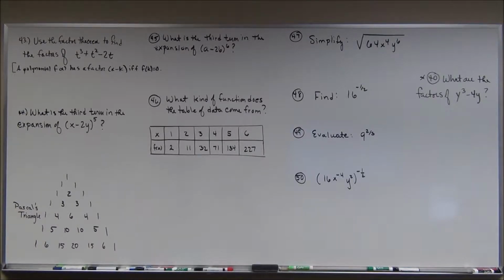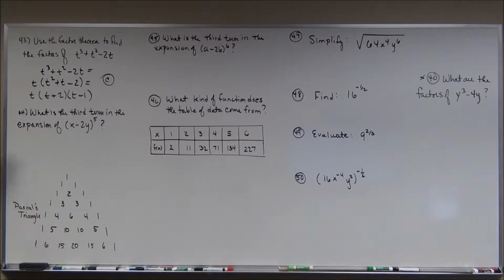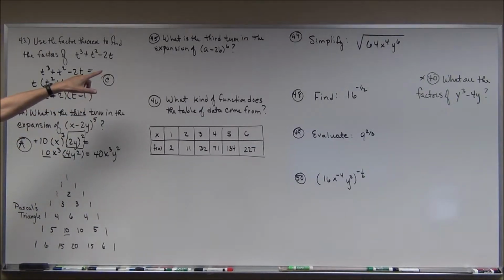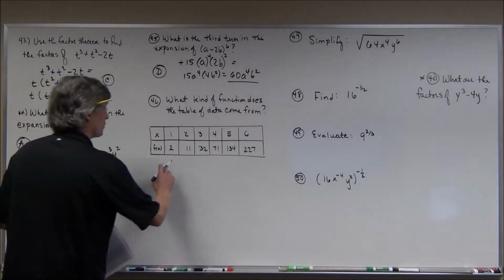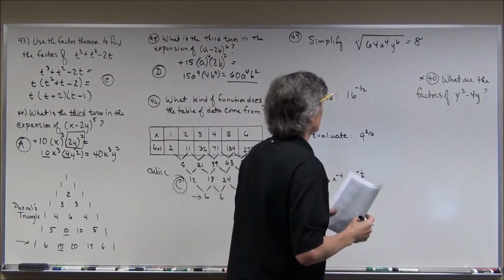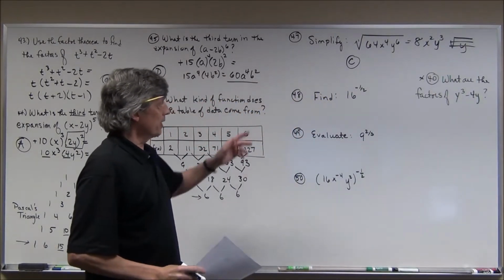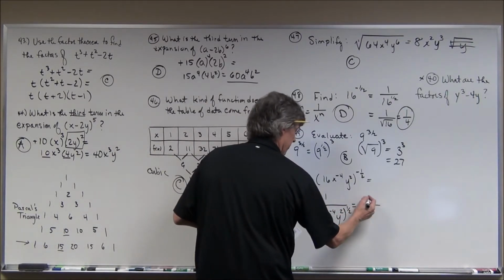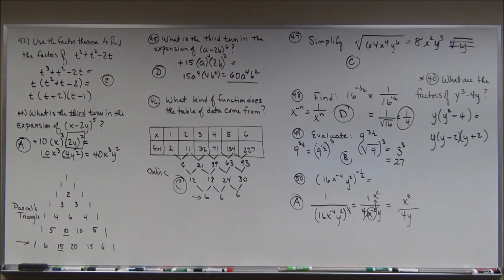Semester Exam Review # 40 and 43 to 50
Semester exam review problems # 40 and 43-50.